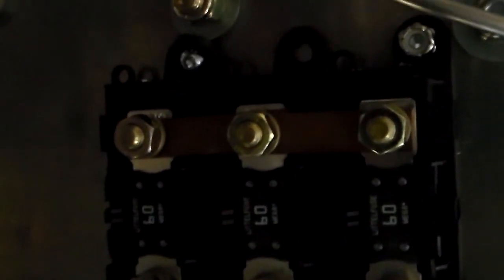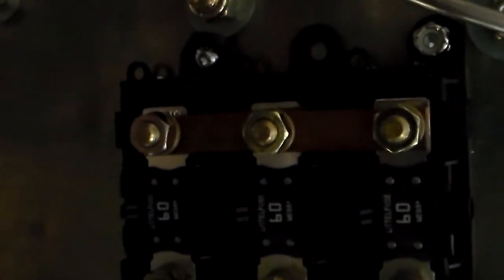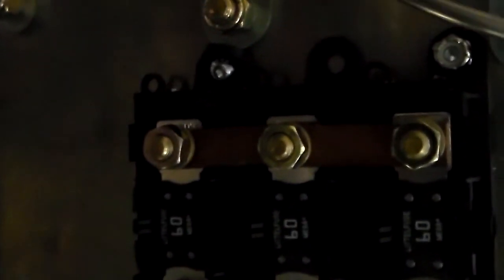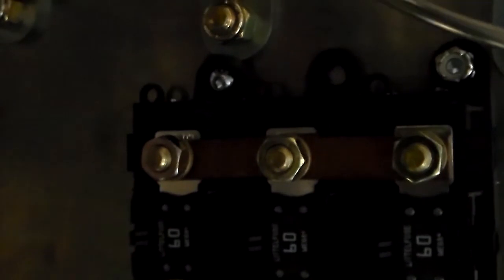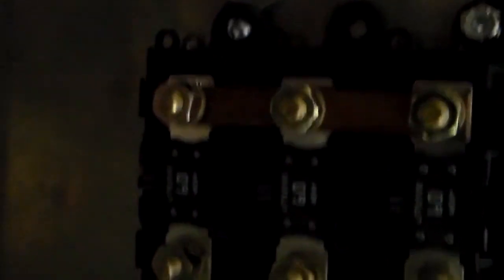SLC BUILD 21 ISIS MEGA FUSE